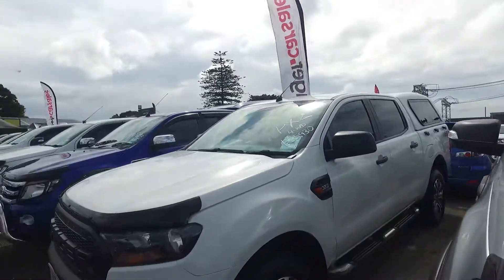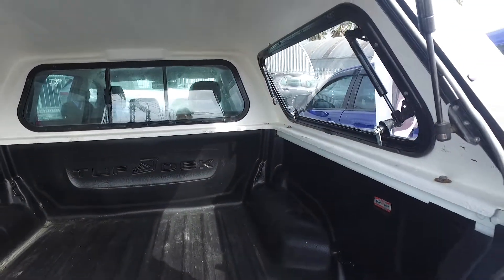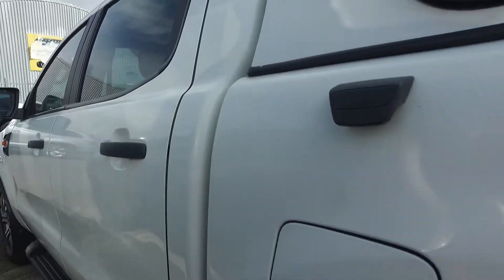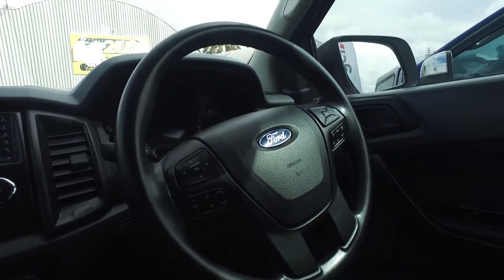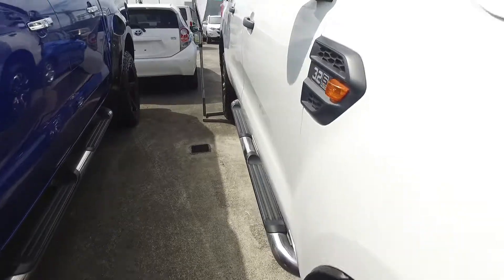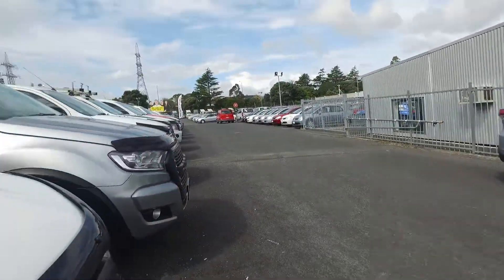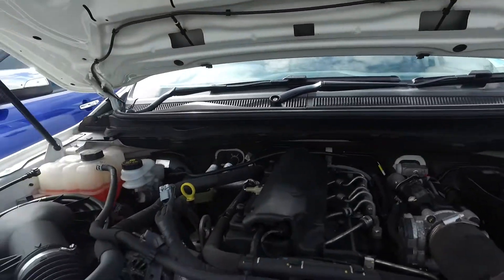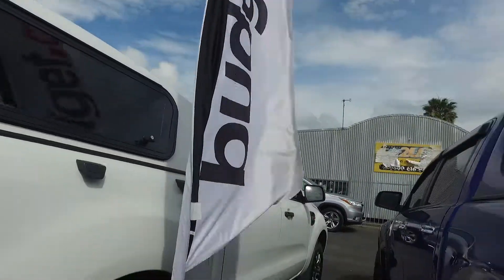A Ford Ranger for Hemi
Ford Ranger